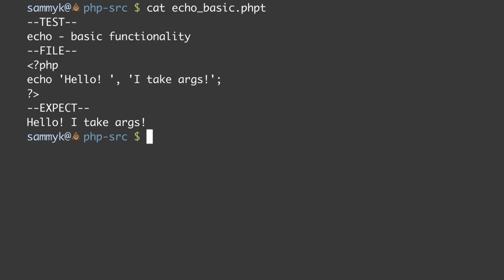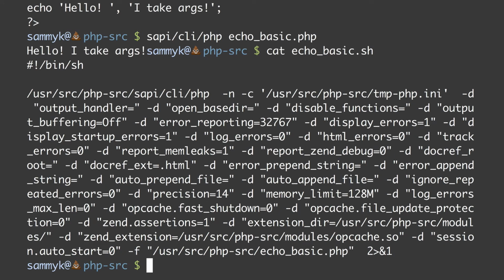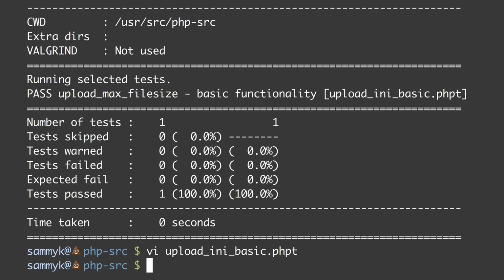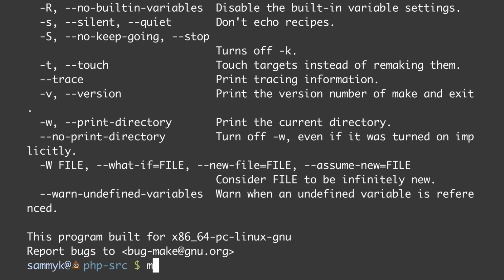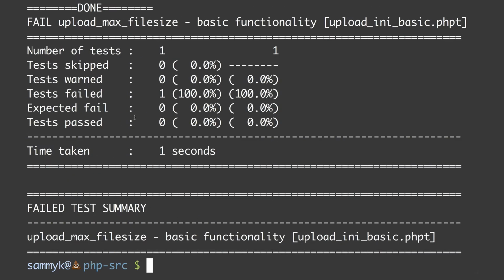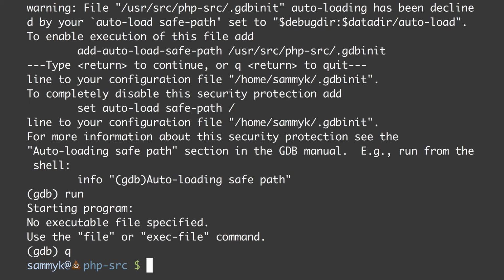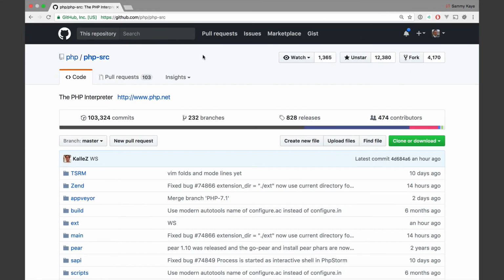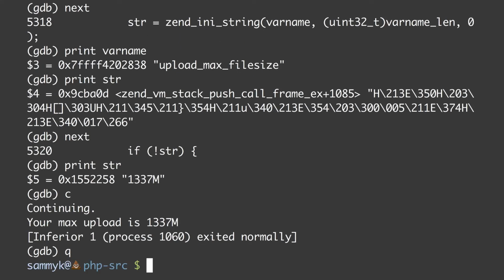04: Debugging failed tests :: Writing tests for PHP source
For a list of the commands used in the video and links to additional resources